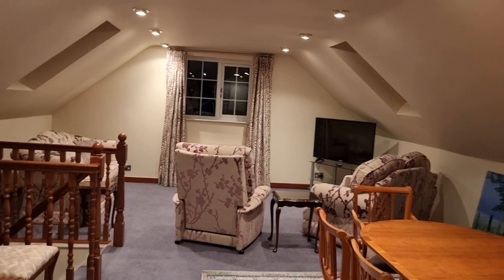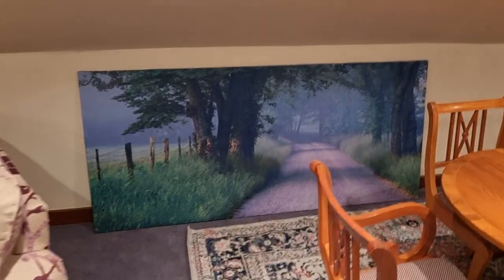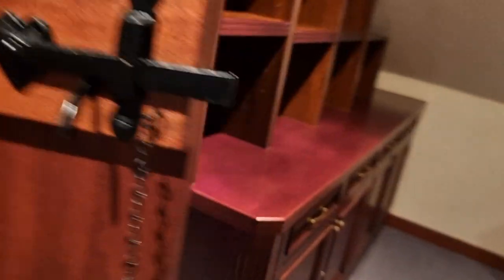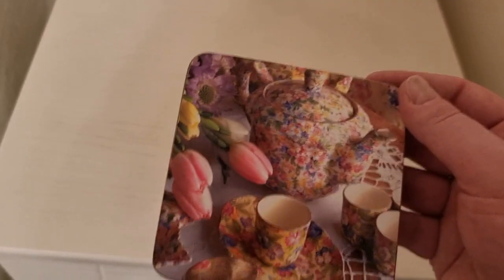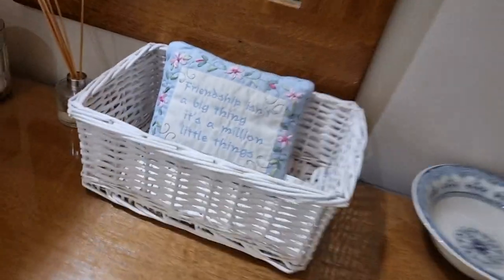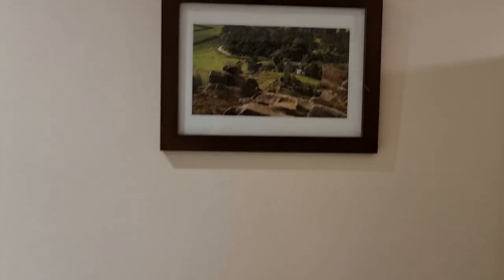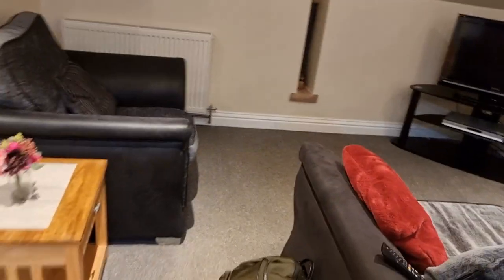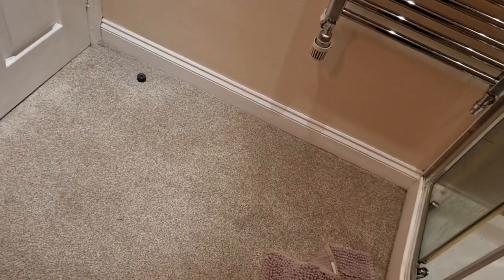Trip Away To Pickup Car Two Interior Design Reviews Comparison Vlog